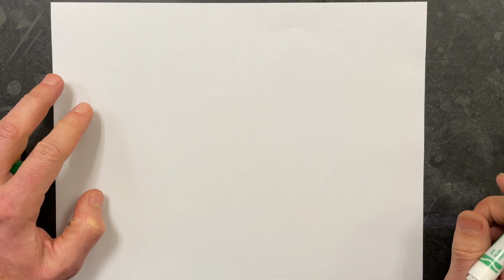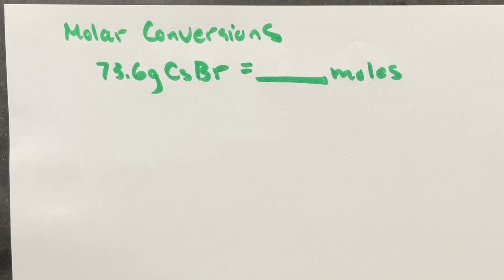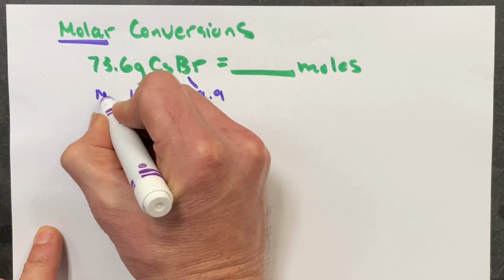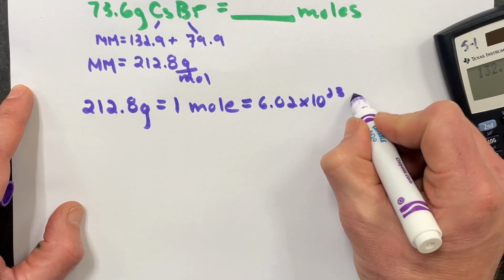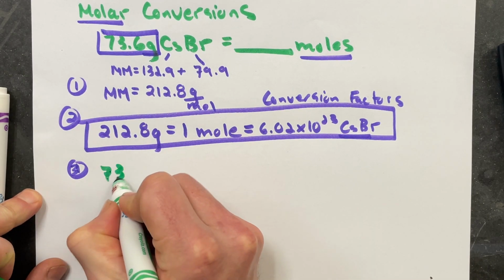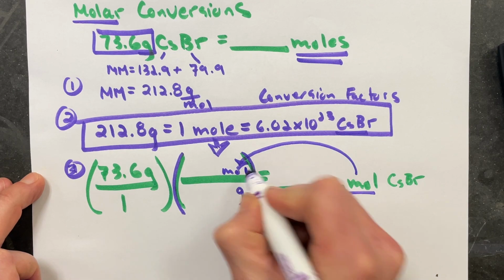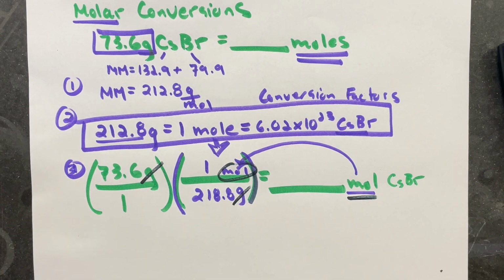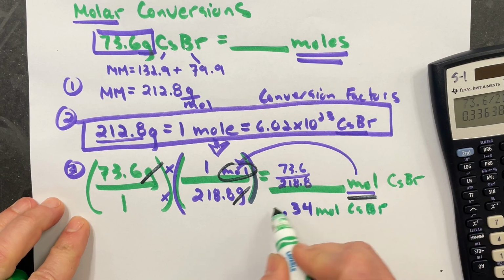Convert GRAMS CsBr to MOLES CsBr: Molar Conversions and Stoichiometry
Learn how to convert moles of CsBr to Grams of CsBr using the molar mass and stoichiometry concepts.